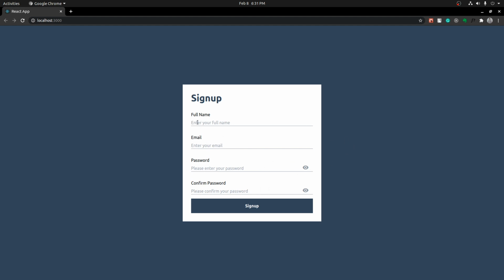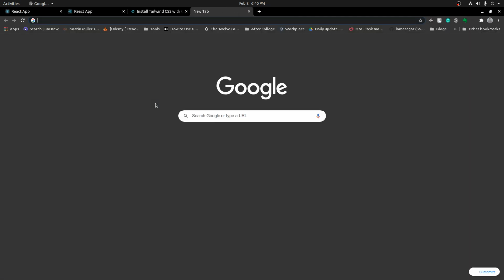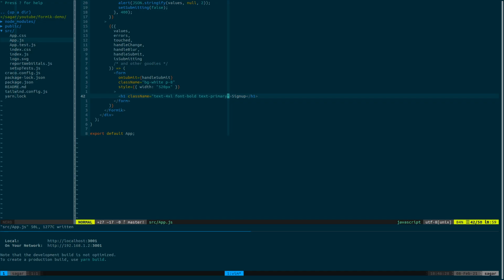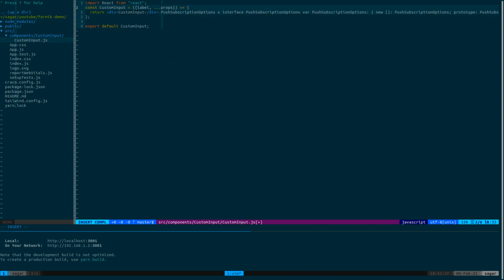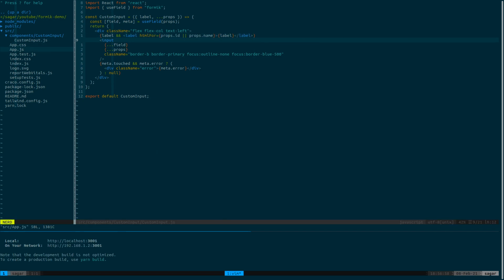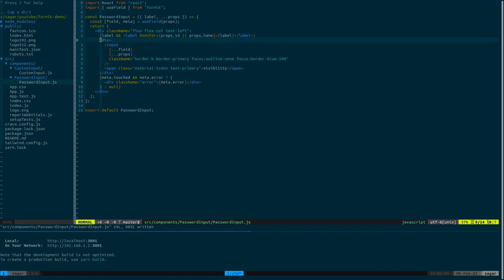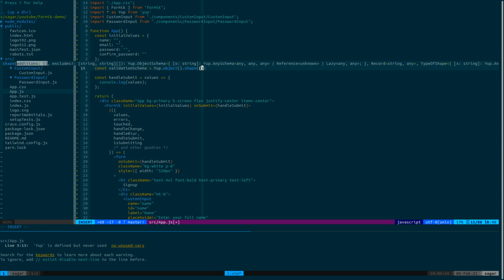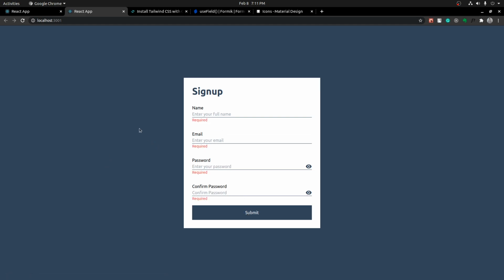Form Handling in React with Formik and Yup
Hey guys,
In this video, I will show you how you can create forms in React easily with Formik and yup and use TailwindCSS to style everything.

If you want to skip the setup part, you can pull the setup branch and start working from there

0:00 Setup
6:00 Build form with formik